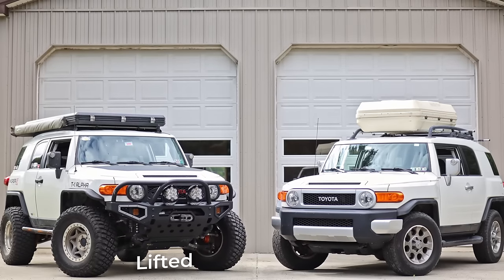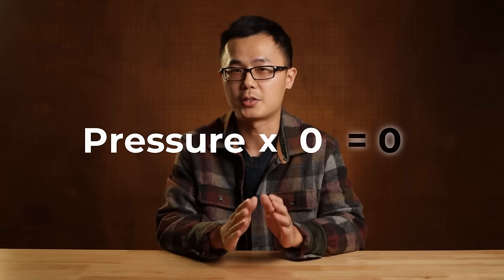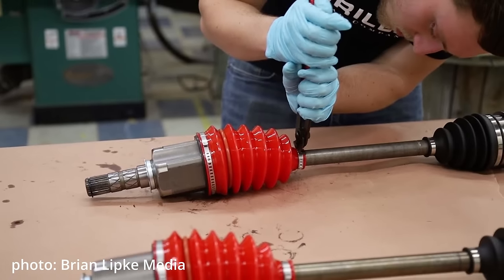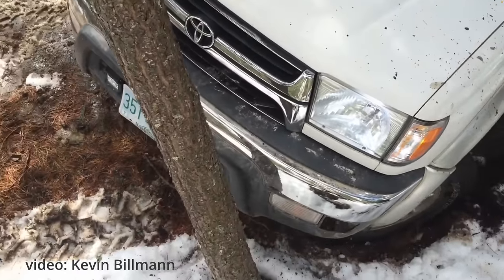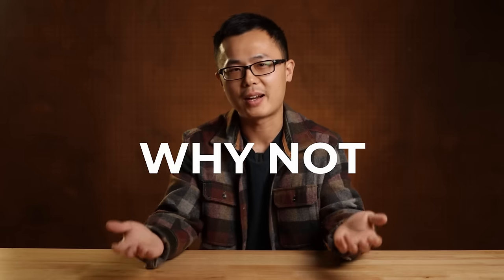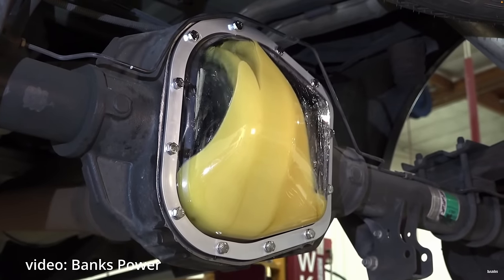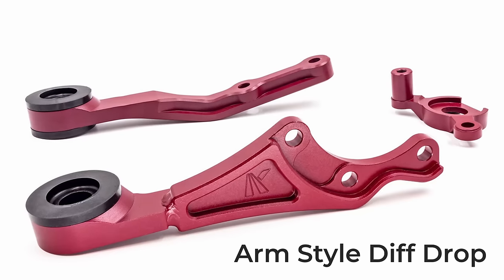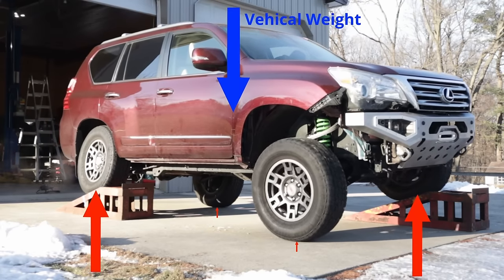More Harm Than Good? Toyota Diff Drop Truth vs Myth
Do you need a diff drop after lifting your Toyota 4X4? This applies to 4Runner, Tacoma, FJ Cruiser, Tundra, Land Cruiser 200, GX470, GX460, Prado 120 and 150, late model Hilux and more.

0:00 The Internet Debate
1:05 Is Diff Drop Good?
7:20 Is Diff Drop Bad?